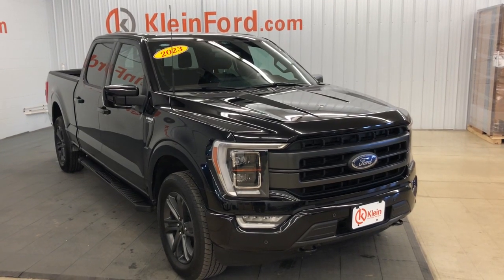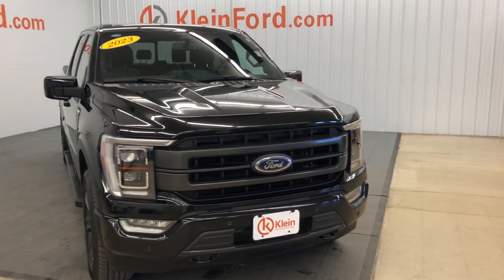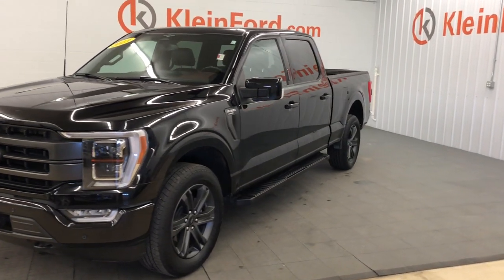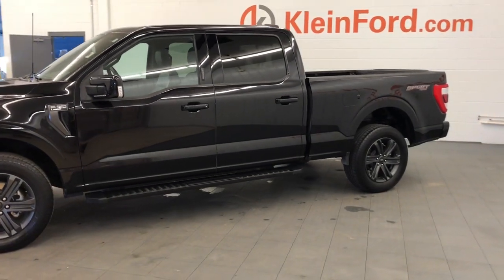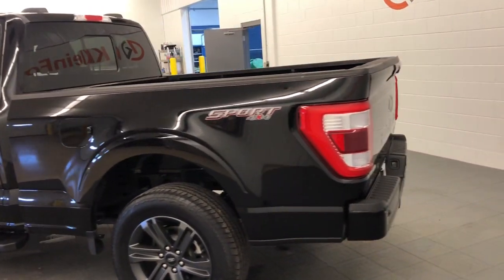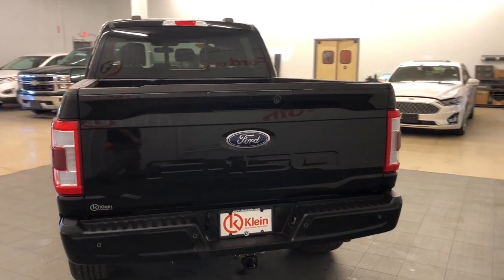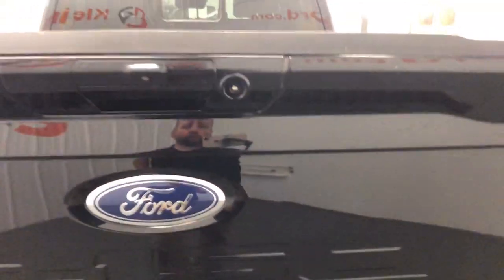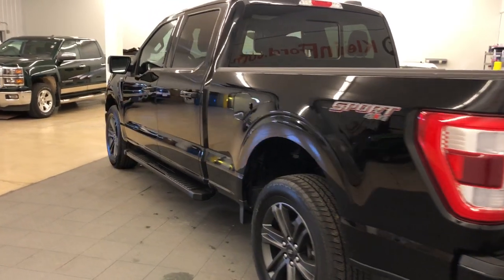2023 Ford F-150 Lariat WI Winneconne, Oshkosh, Appleton, Fond du Loc, Neenah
Pre-Owned 2023 Ford F-150 Lariat available at Klein Ford located in 946 E. Main St, Winneconne, WI, 54986. Servicing the Winneconne, Oshkosh, Appleton, Fond du Loc, Neenah area.
Please mention the stock #80146-6 when you contact the dealership for this vehicle.

Look no further than the  2023  Ford F-150.  This rugged F-one-fifty is ready for work, off-roading, or a little R and R. Military-grade aluminum alloy and high-strength steel give this full-size pickup the advantage of being both light and strong, so much so that it delivers class-leading towing and payload capabilities.  These are just some of the great options this vehicle comes with: Heated Steering Wheel
, Apple Carplay®/Android Auto®, 360 Degree View Car Camera, Wireless Charging Station, Keyless Entry, Moonroof, Sun/Moonroof, Heated Driver Seat, Navigation System, Heated Mirrors. This F-one-fifty is the sweet spot at the intersection of strong and light. Take it out for a test drive and see for yourself.  Our professional staff looks forward to giving you excellent service!